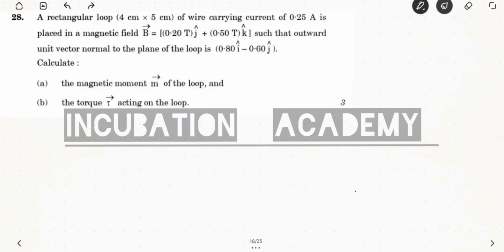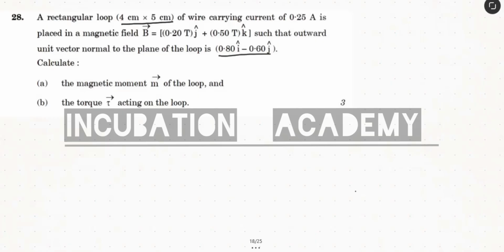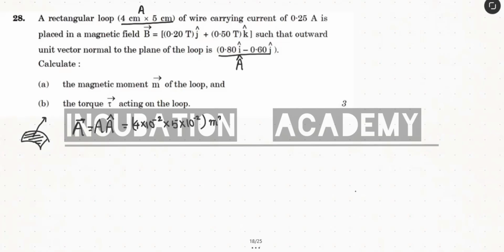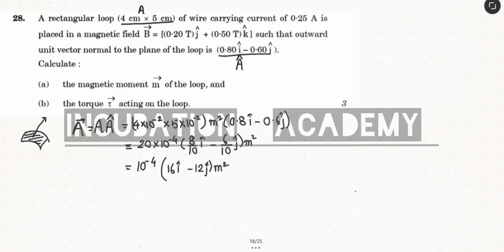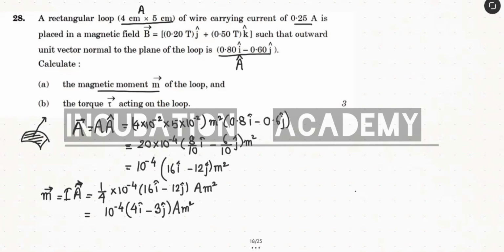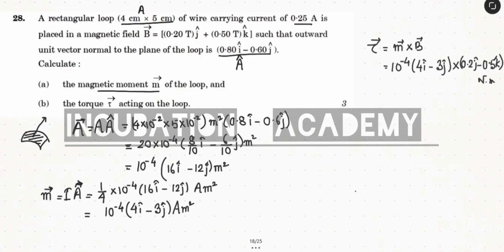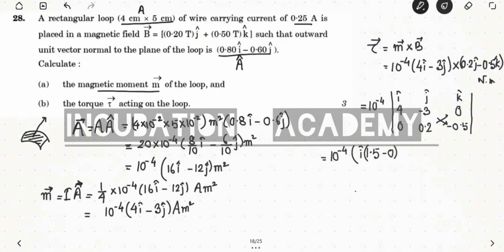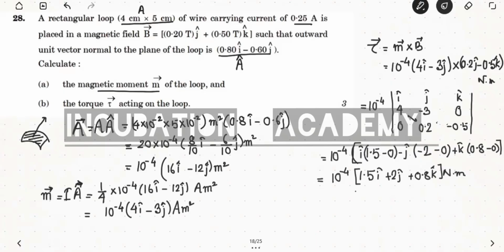A rectangular loop (4cm x 5cm) of wire carrying current of 0.25 A is placed in B = 0.2 i + 0.5 j T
A rectangular loop (4 cm  5 cm) of wire carrying current of 0·25 A is
placed in a magnetic field B= [(0·20 T)^j + (0·50 T)^k ] such that outward
unit vector normal to the plane of the loop is (0·80^i – 0·60^j ).
Calculate :
(a) the magnetic moment mof the loop, and
(b) the torque acting on the loop.